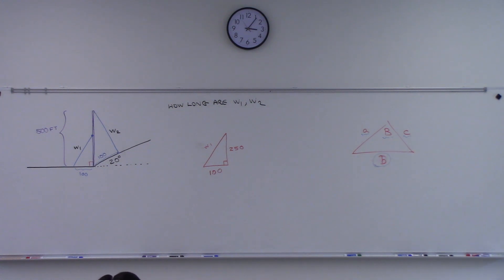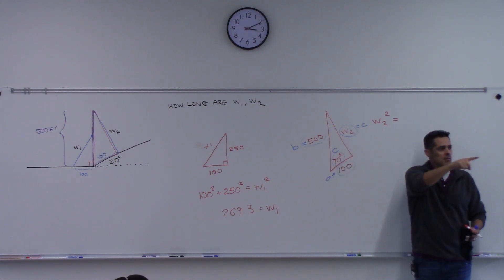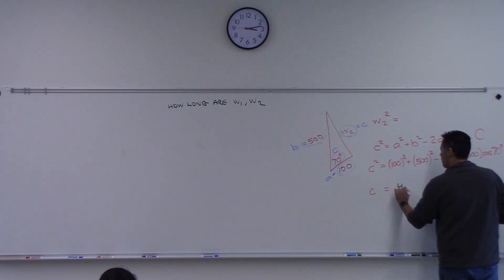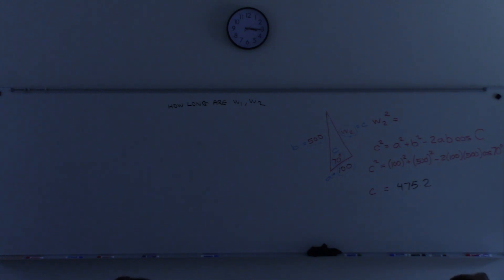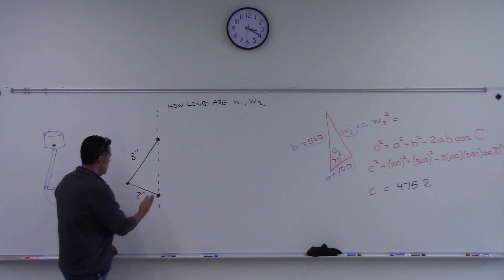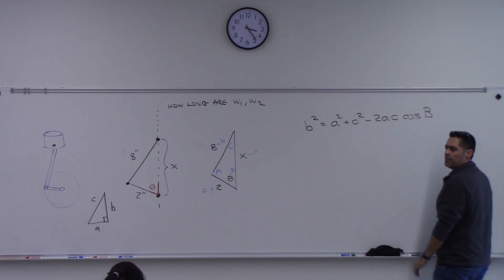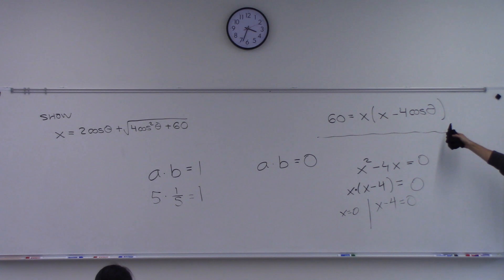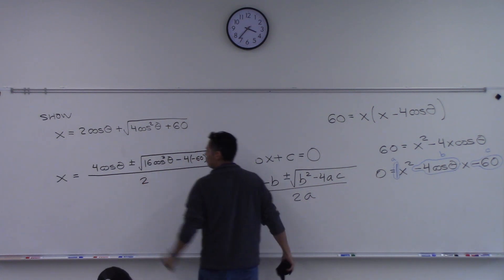2412 11-17 part3